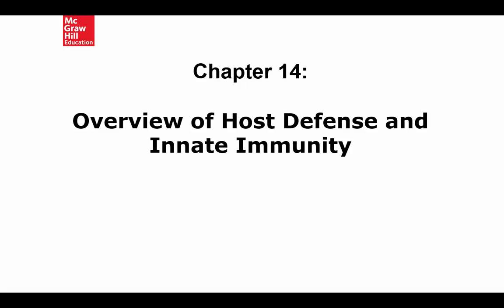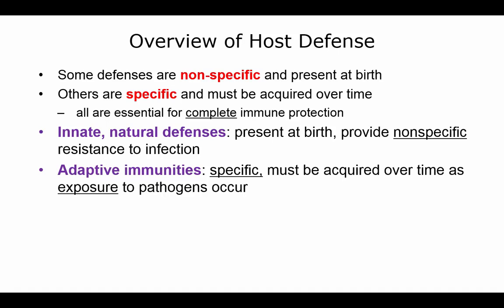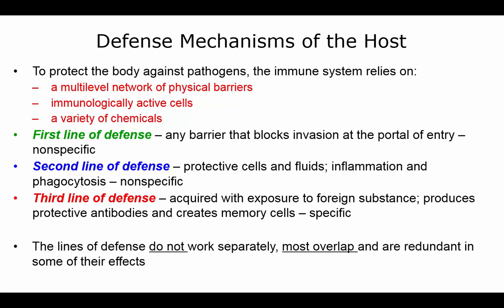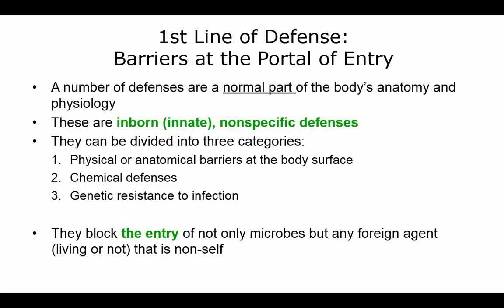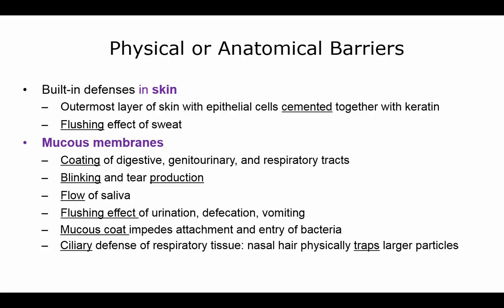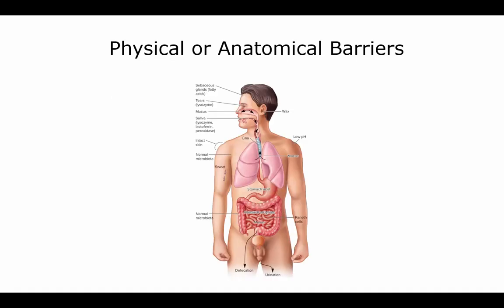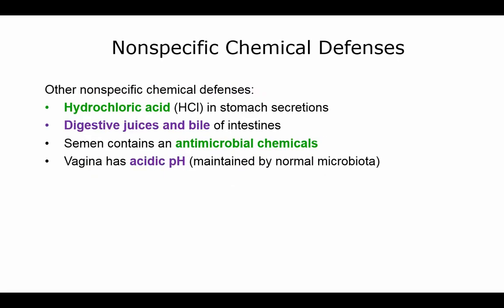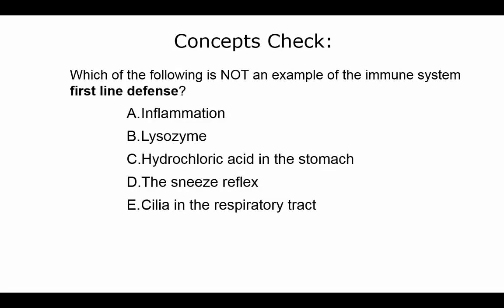220 Talaro CH14A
Talaro CH14A